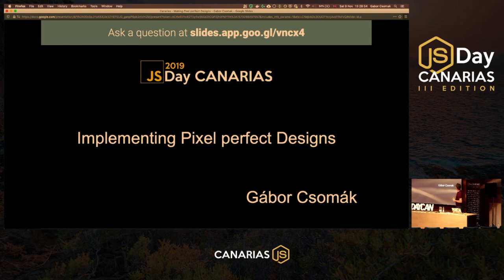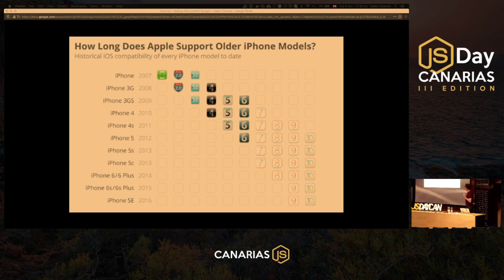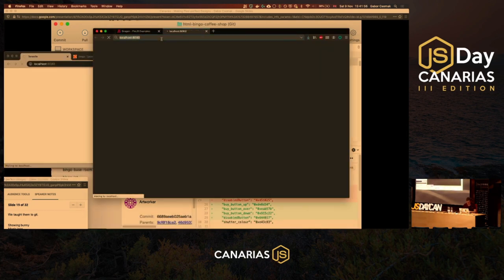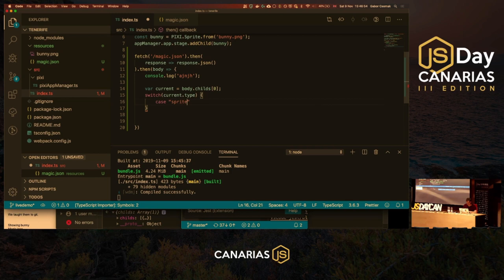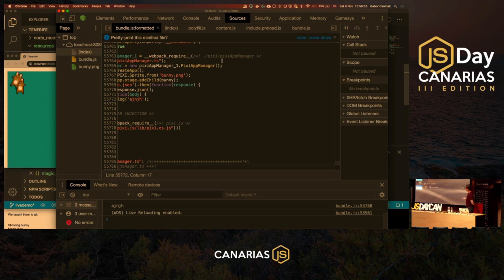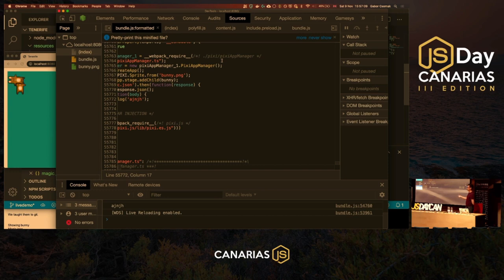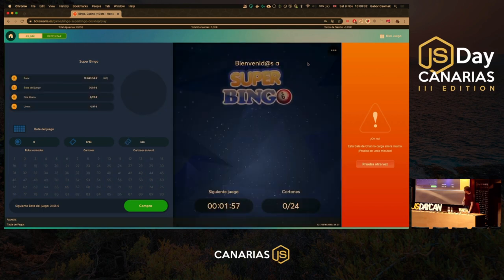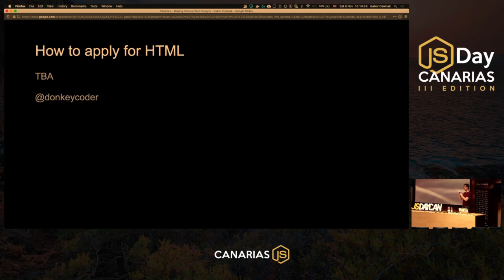Making pixel perfect | JSDay Canarias 2019